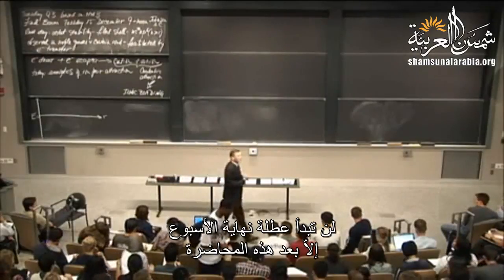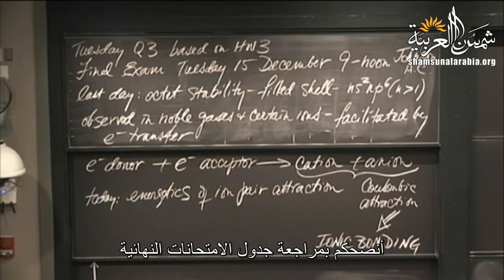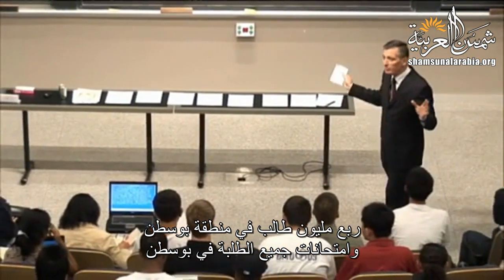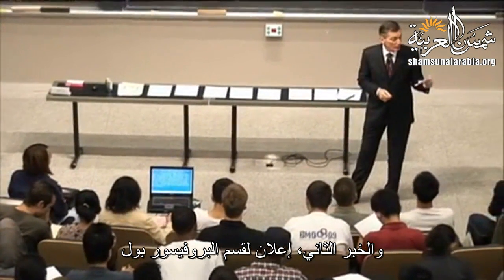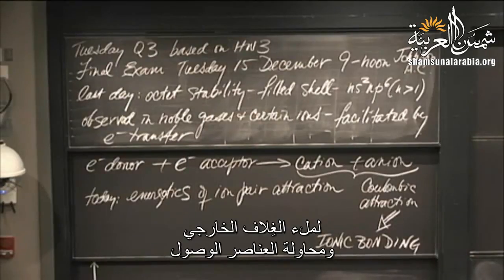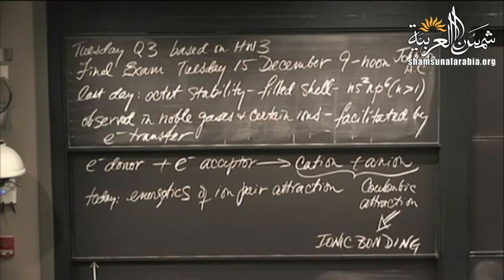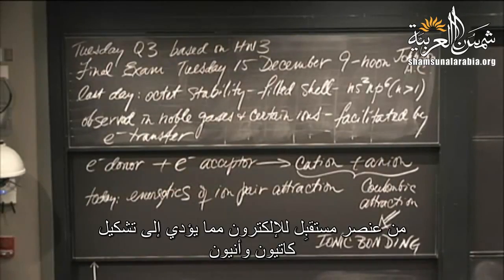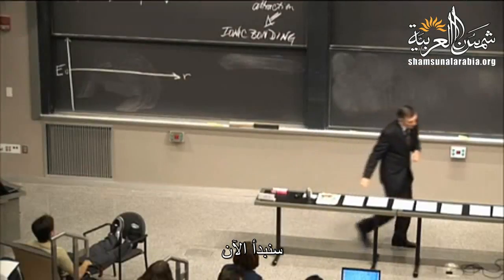مقدمة في كيمياء الحالة الصلبة (إم آي تي) 8: الكريستال الجزيئي،؛ دورة بورن-هابر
المحاضرة الثامنة من مساق "مقدمة في كيمياء الحالة الصلبة" من جامعة إم آي تي للبروفيسور دونالد سودواي
وهي عن:
الرابطة الأيونية: الاستقرار الثماني عن طريق تبادل الإلكترون، طاقة الأزواج الأيونية مقابل الأيونات الشبكية، وخصائص البلورات الأيونية، المحتوى الحراري للتفاعل: قانون هيس، ودورة بورن-هابر.
تطبيقات: تصميم مواد مقاومة للتآكل الحراري، وتصميم مواد خاملة الأنود

تعريف بموقعنا